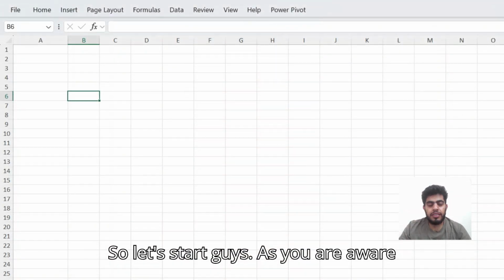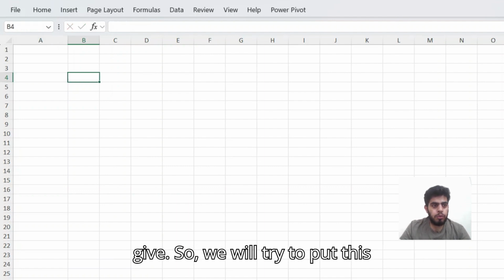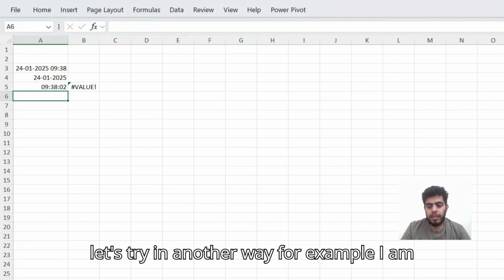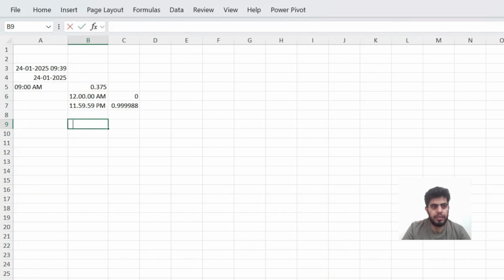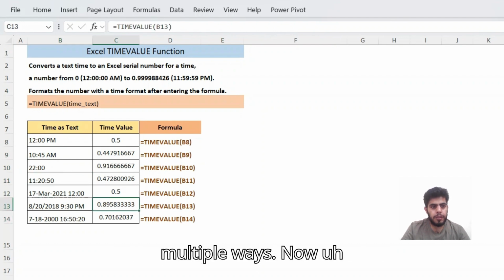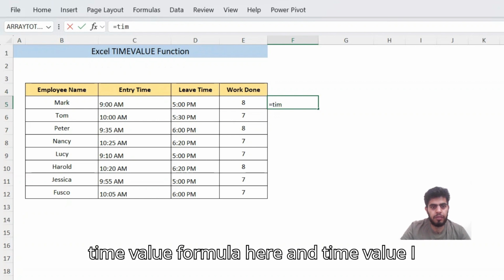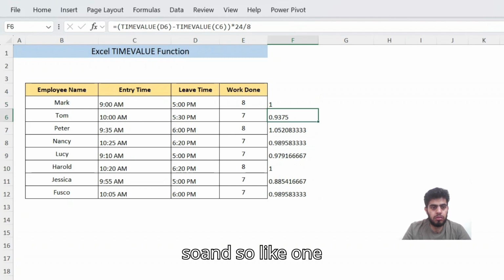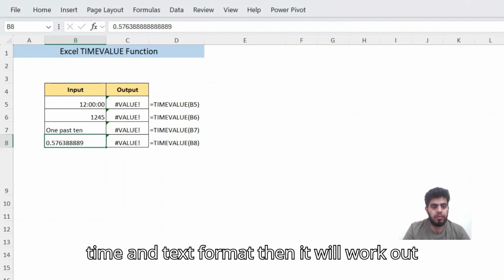Day 58 | TIMEVALUE Formula | MS Excel 365 | 365 Formulas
In this video, we’ll walk you through the TIMEVALUE formula in Microsoft Excel 365 and how it helps you calculate Converts a text time to an Excel serial number for a time, a number from 0 (12:00:00 AM) to 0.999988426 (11:59:59 PM).
Formats the number with a time format after entering the formula.